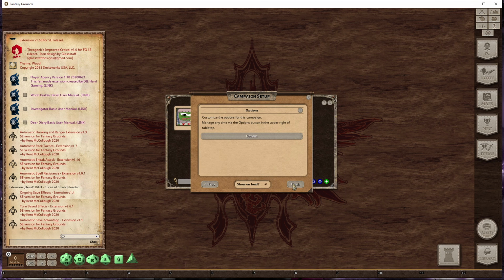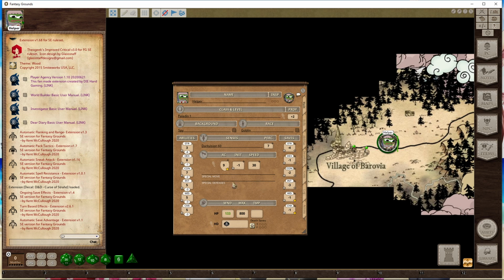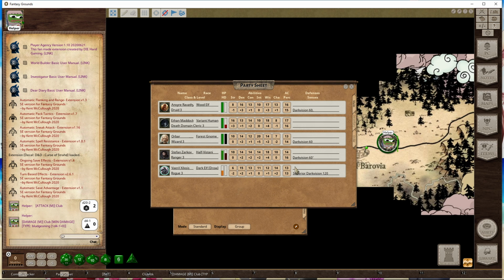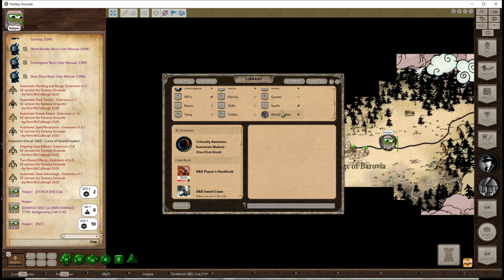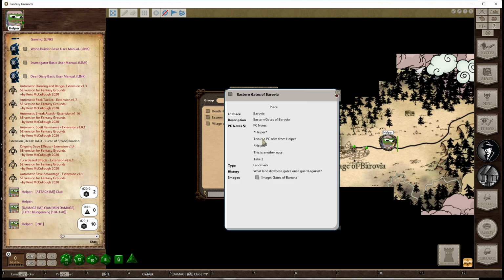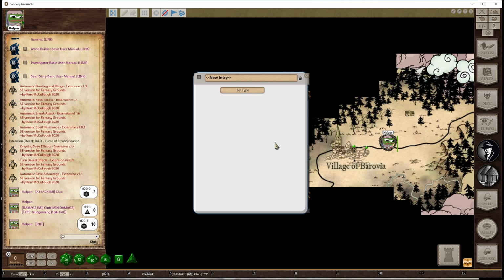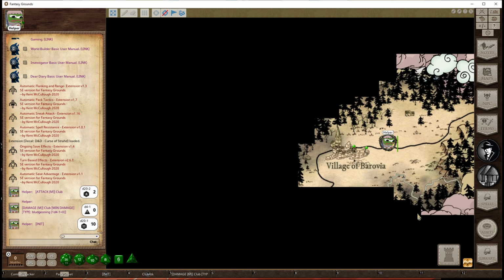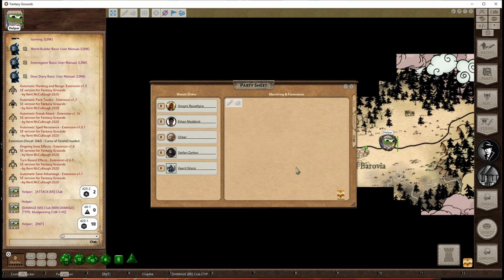Hotbars and bullshit [CoS Prep]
More Prep for CoS campaign